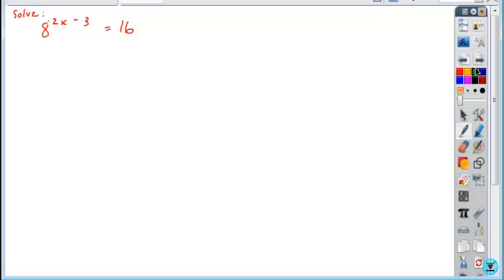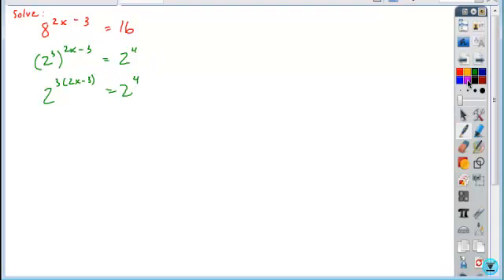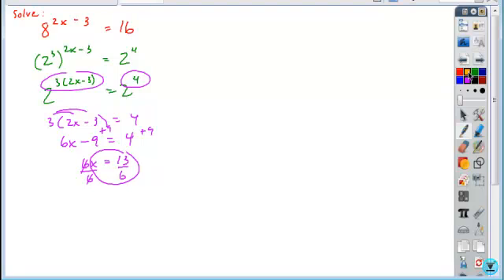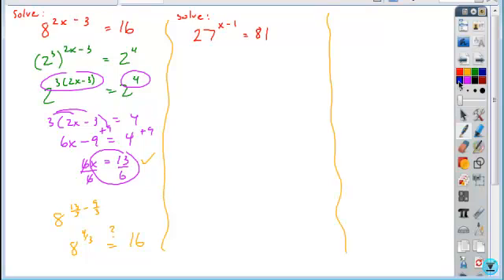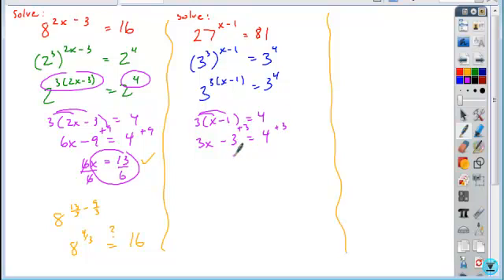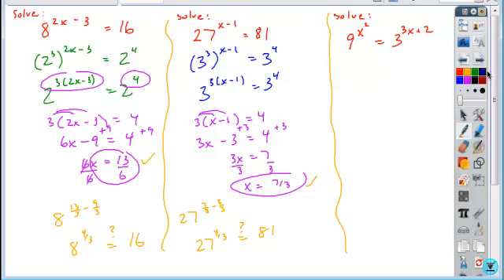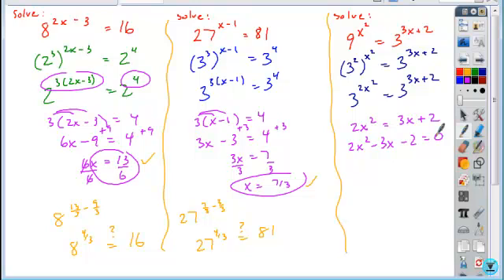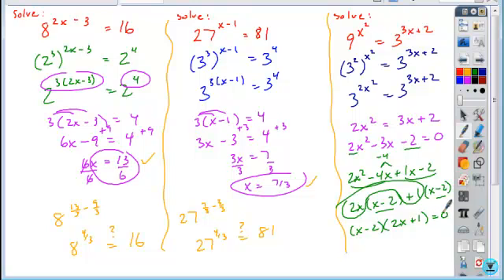6 2pre solve exp eq2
6.2 Solving Exponential Equations 2